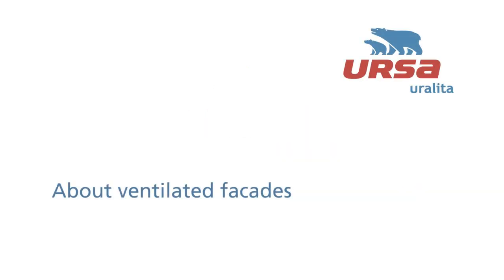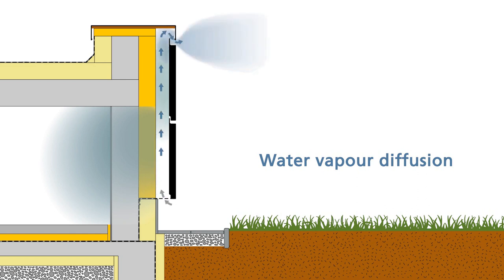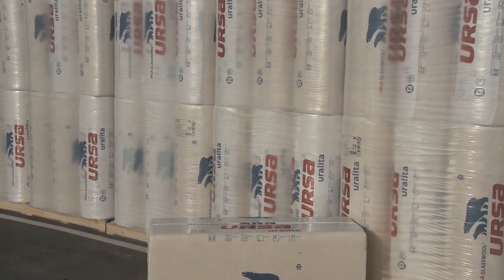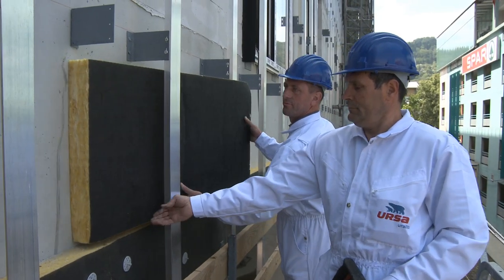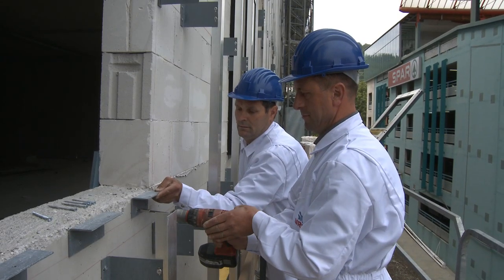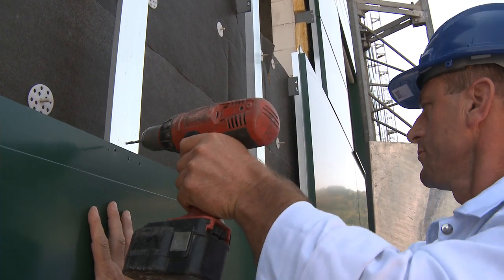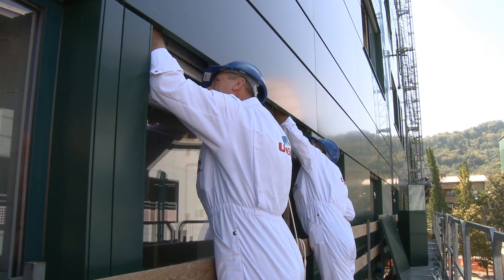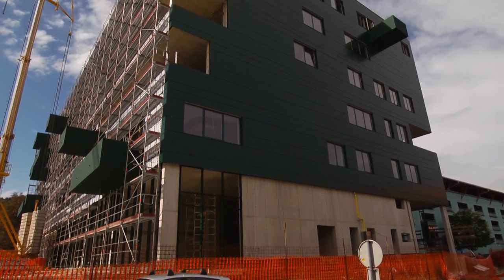URSA GLASSWOOL thermal insulation in a ventilated facade application